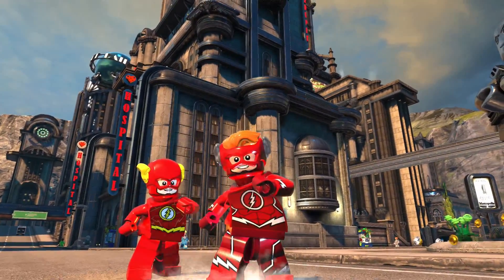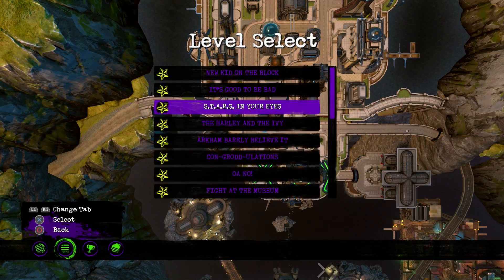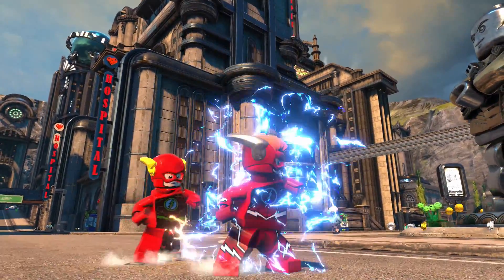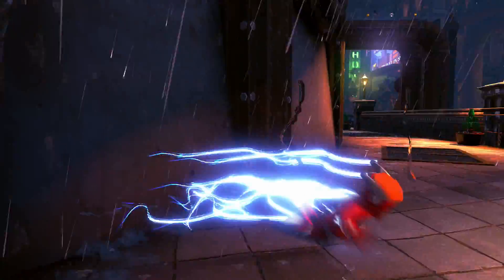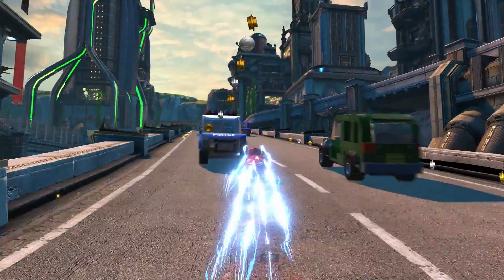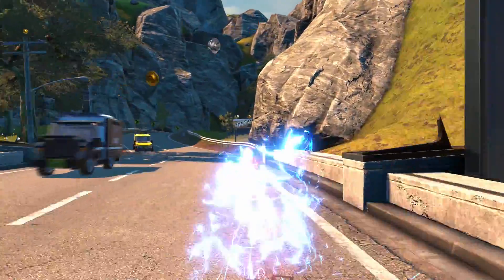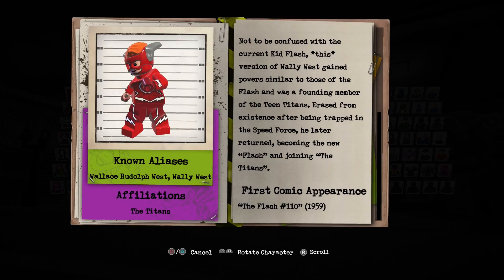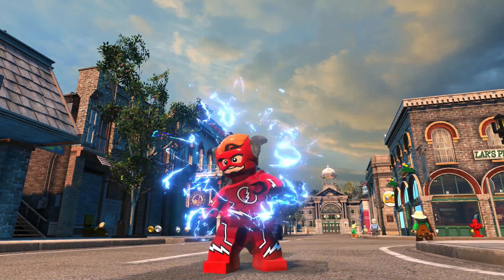LEGO DC Super Villains Wally West (The Flash) Unlock + Free Roam Gameplay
LEGO DC Super Villains Wally West (The Flash) Unlock + Free Roam Gameplay. This has by far and away been the #1 most requested character unlock for LEGO DC Super Villains. Wally West as The Flash is looks like he is based on his DC Rebirth design and looks awesome. You can unlock him in Chapter 3 at STAR Labs.